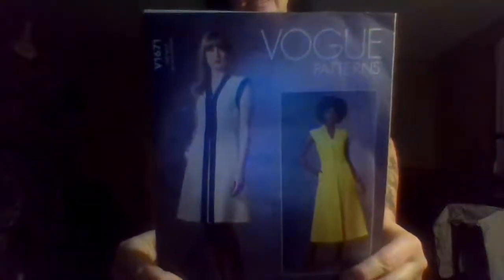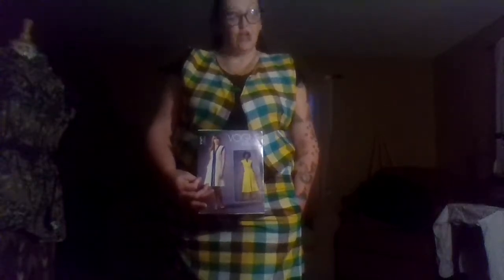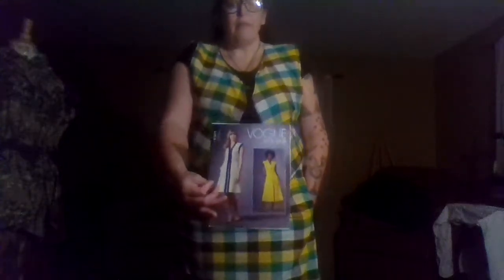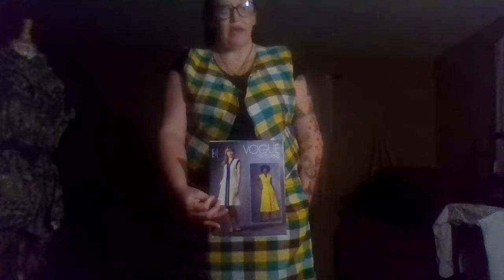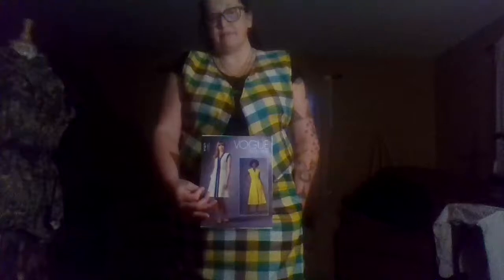Char's Fashion Of No Go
Sew as you all know I'n in the Yellow Dress Challenge for FabricMart
I thank you for letting me sew my mockup first and the pattern get's a D because it's not made for we big busty gals. With that in mind I still have the purple fabric cut and ready to sew up. Sew let's see how that goes.